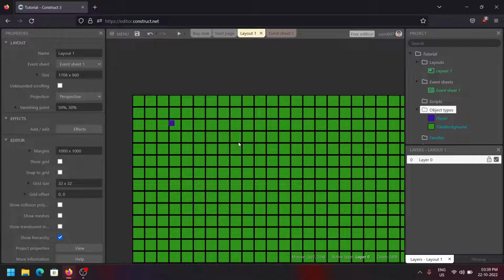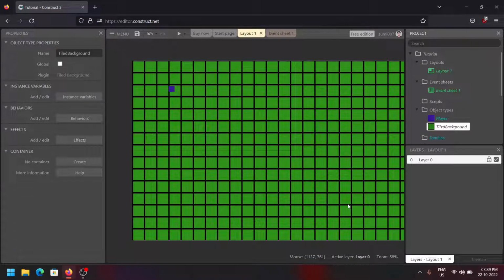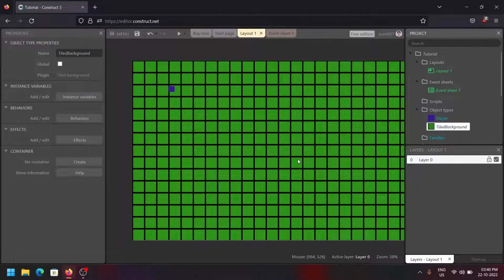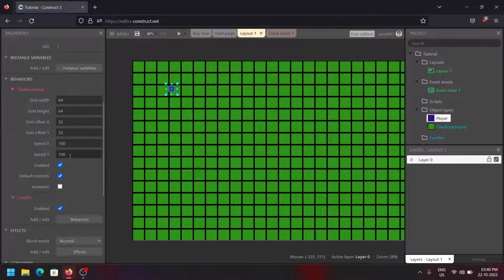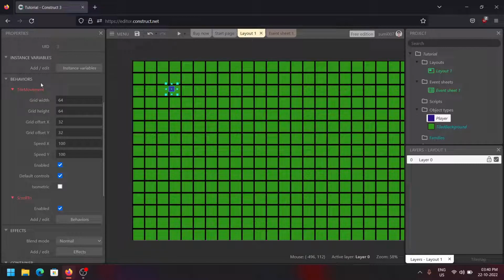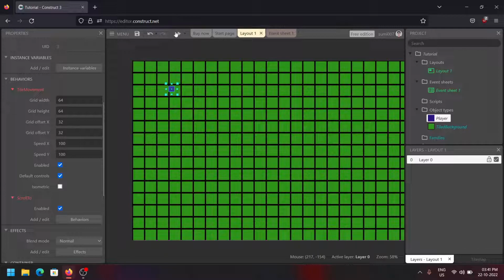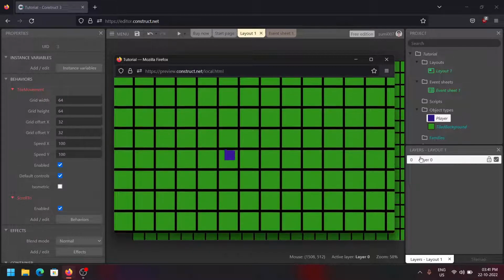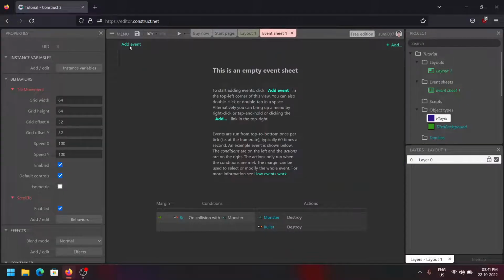Construct 3 Tiled Based Movement Tutorial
Tile based movement tutorial made in Construct 3.